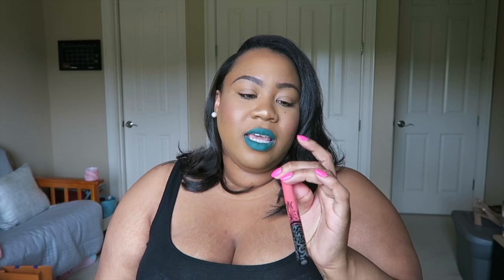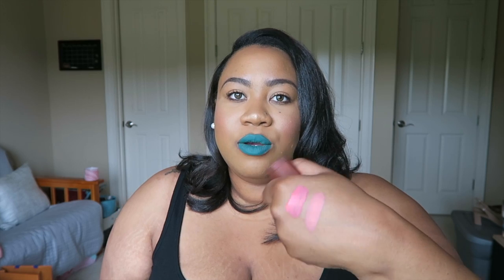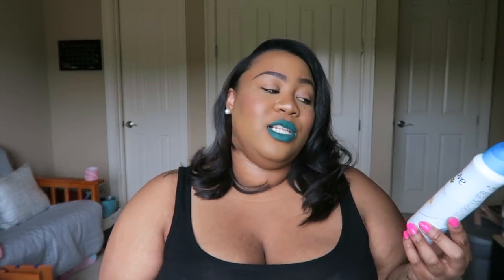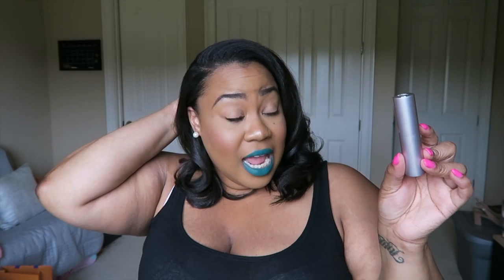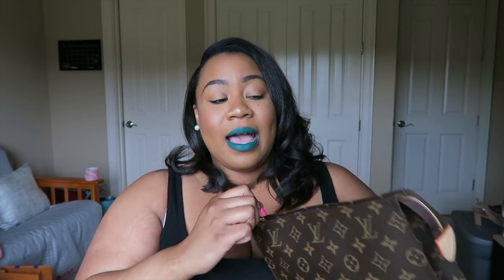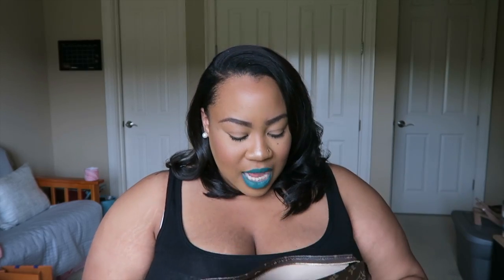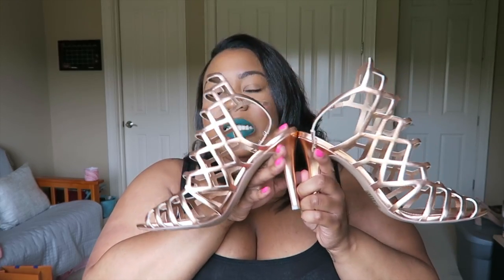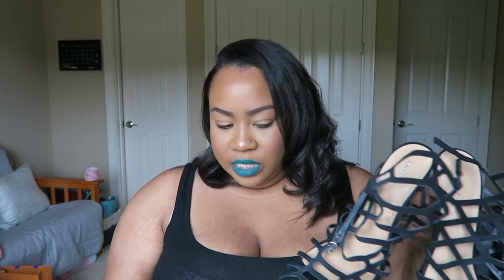Monthly Favorites⎮May 2018!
All my faves! Enjoy :-)

Kat Von D liquid lipstick, Beloved
Maybelline 550 Honey pink lipstick
Freeman Clearing Swet Tea & Lemon Peel Off Clay Mask
Dove dry spray nourished beauty scent (light blue cap)
Joico k-pak intense hydrator
Glossier You fragrance
Bond No 9 Astor Place fragrance
Tocca Maya fragrance
LV Toiletry 26
LV Monogram 4 Key holder (facebook group: Search Louis Vuitton Addicted Buy & Sell)
Starbucks reusable cold beverage cup
Madden Girl heels, Directt (Macys)
We Are Going To Need More Wine, Gabrielle Union
Mophie iphone charging case 7
Station 19 (ABC)
Grey's Anatomy (ABC)
Undercover High (A&E)
Boo'd Up, Ella Mai

Sign up and shop through Ebates and earn cash back on almost all online purchases

Nails: DND 559
Makeup Monsters Cosmetics Liquid Lipstick, Jealousy